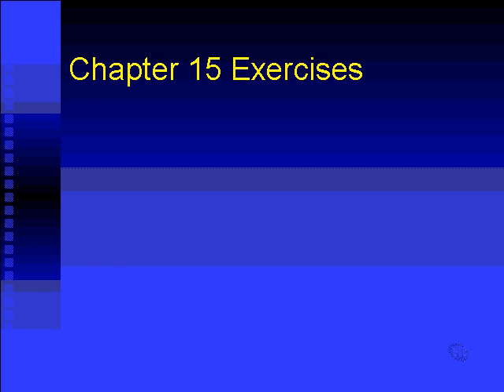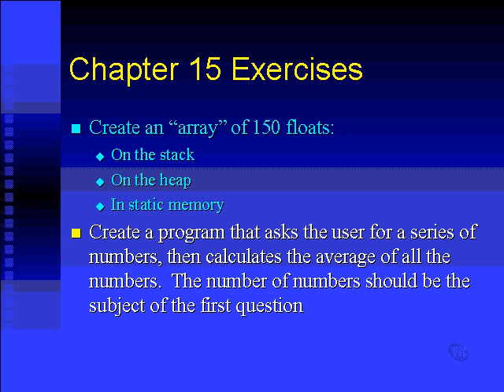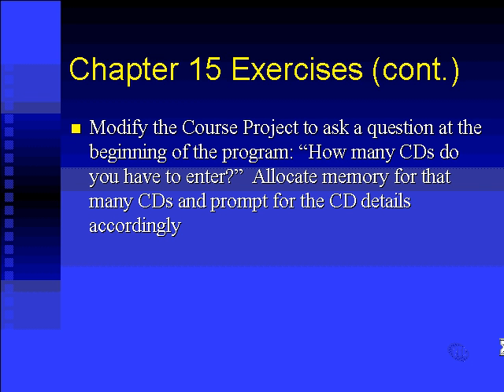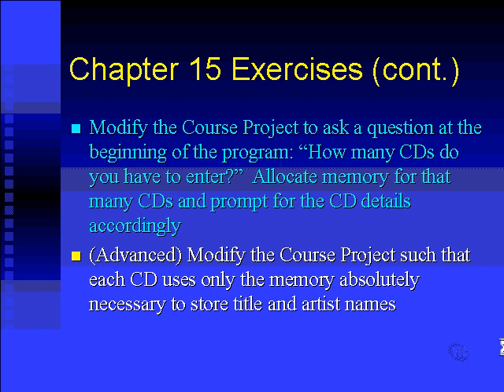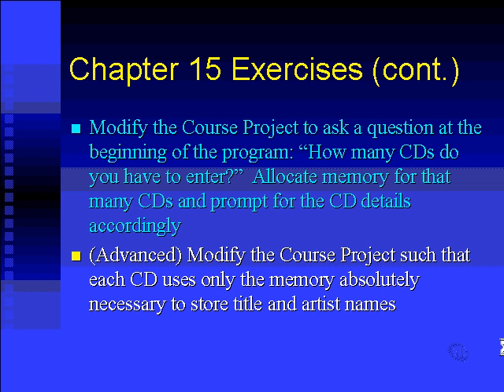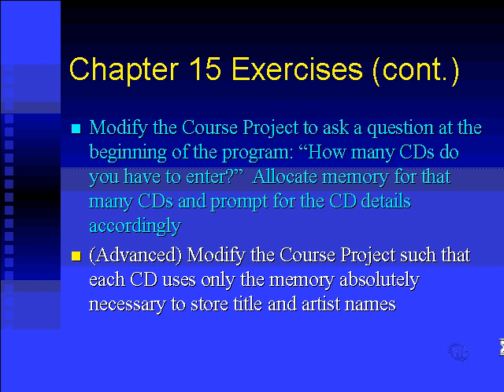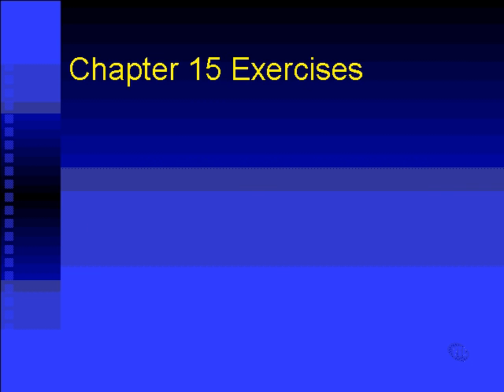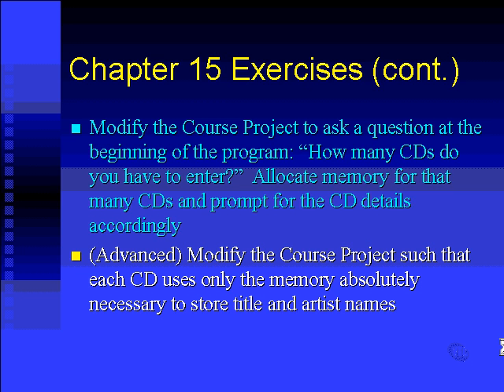C Programming Mark Virtue Chapter 15 #07